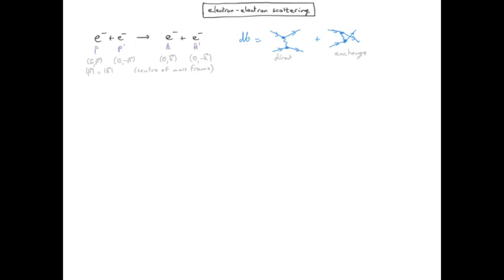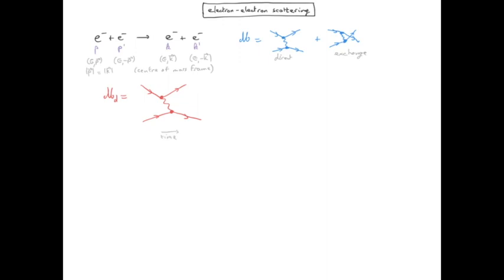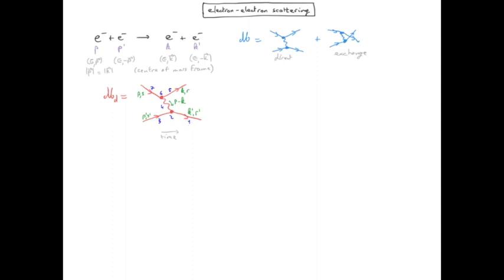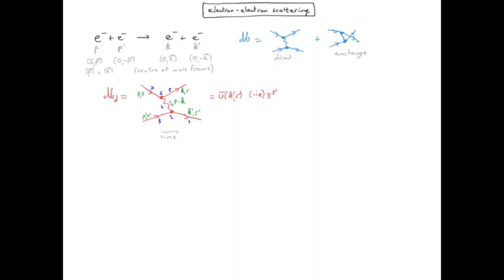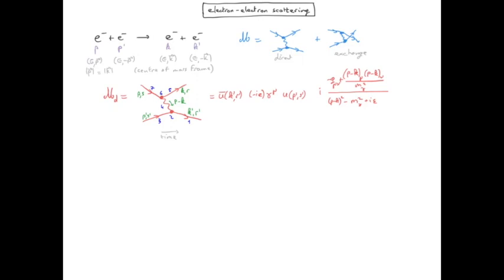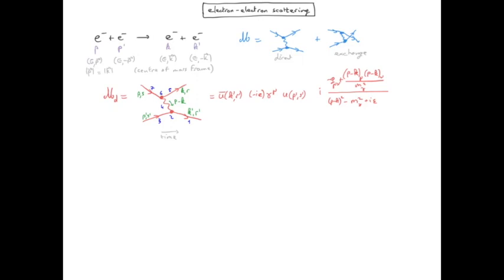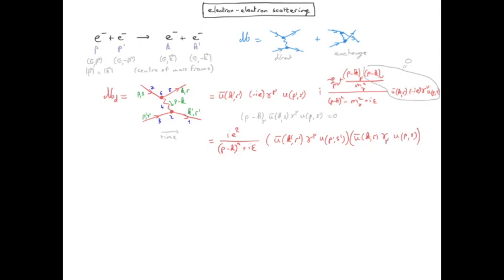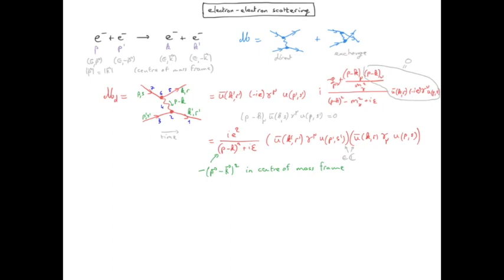QFT16.5 electron scattering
This video is about QFT16.5 electron scattering